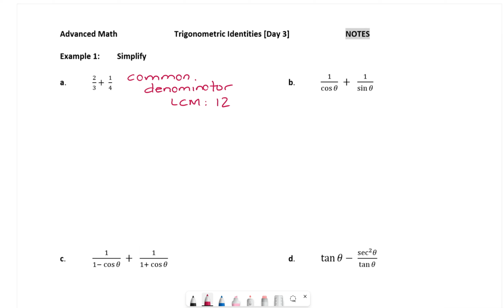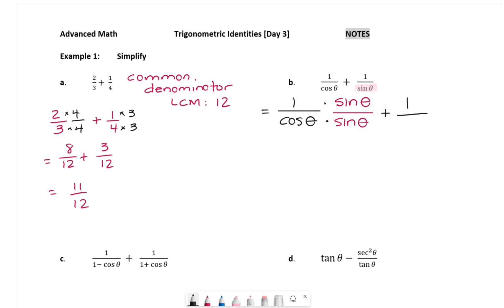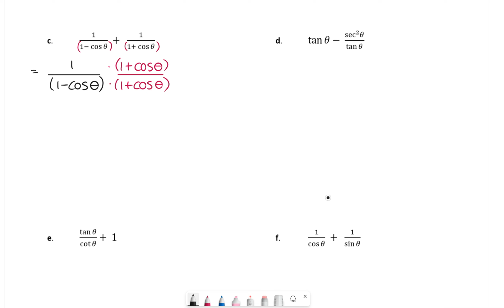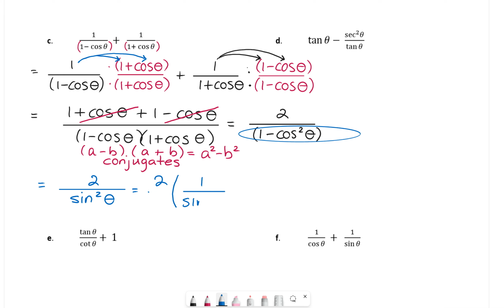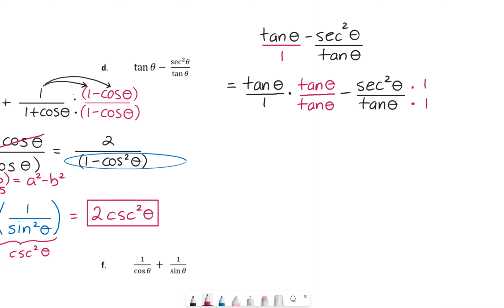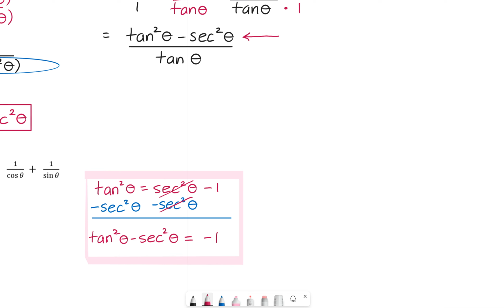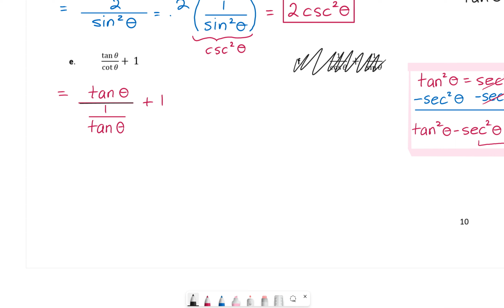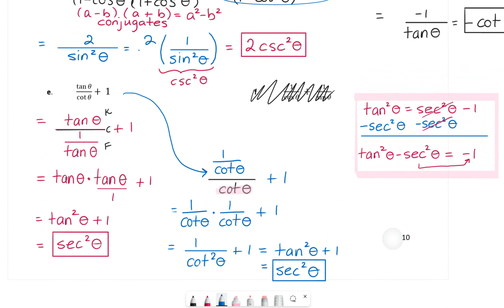8-1 Video Lesson: Trig Identities _ Day 3